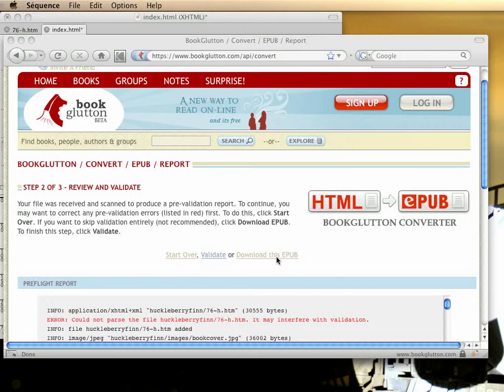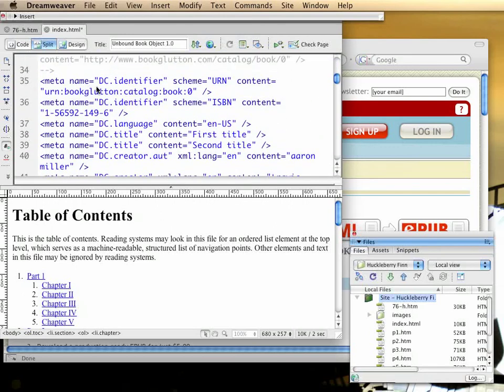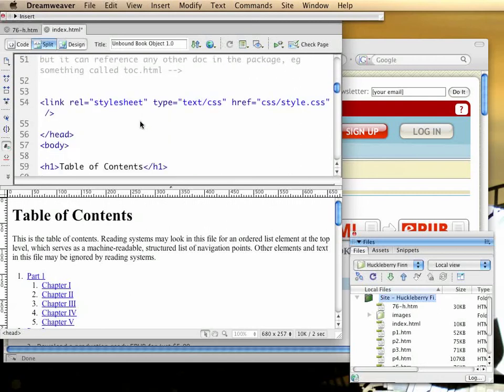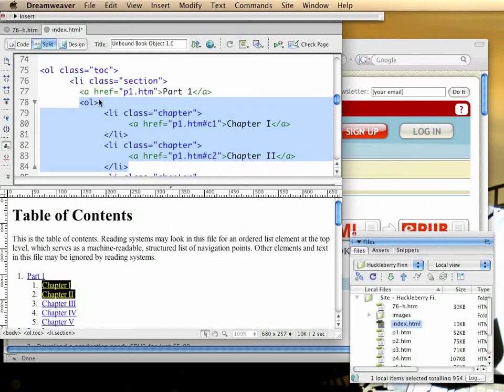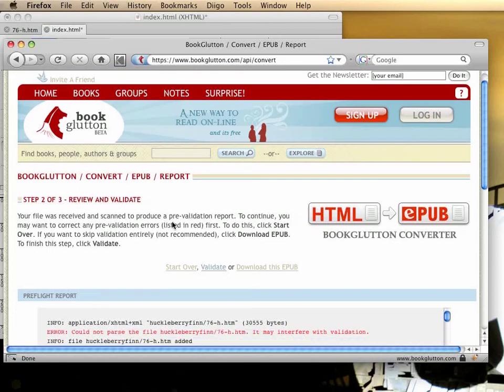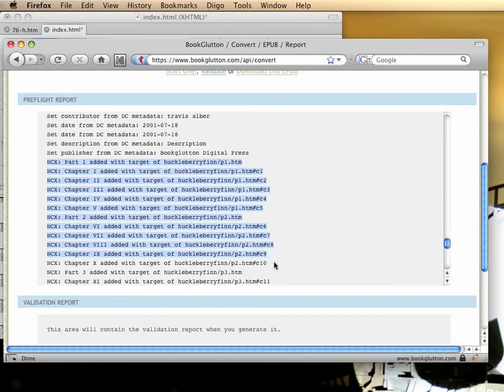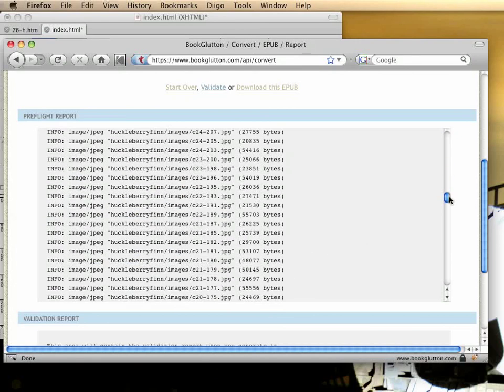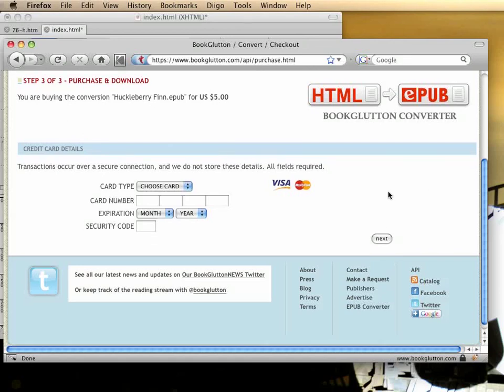BookGlutton EPUB Converter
A quick walkthru of BookGlutton's EPUB Converter by Aaron Miller. The new BookGlutton Converter helps you convert HTML-formatted books into the EPUB format: readable on BookGlutton, Stanza, Bookworm, the Sony Reader, and others. Aaron shows you how to format the HTML, interpret the validation and get your file.